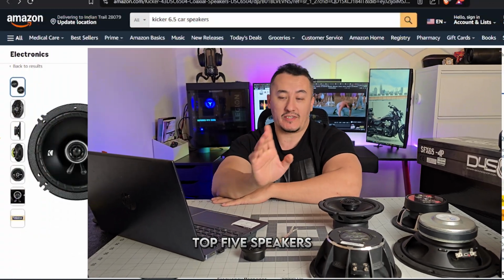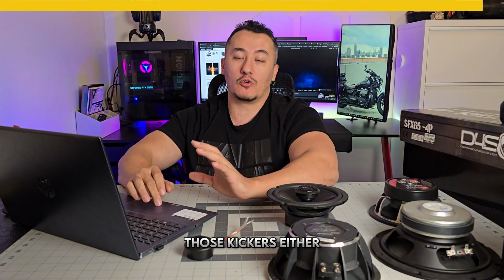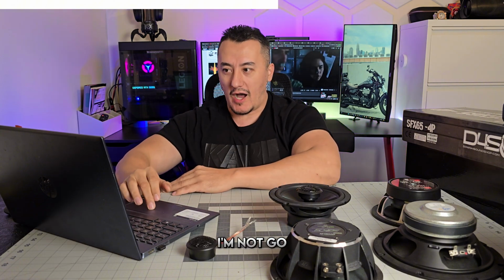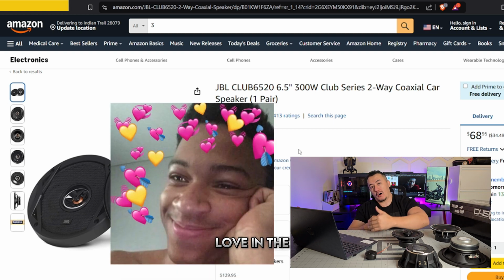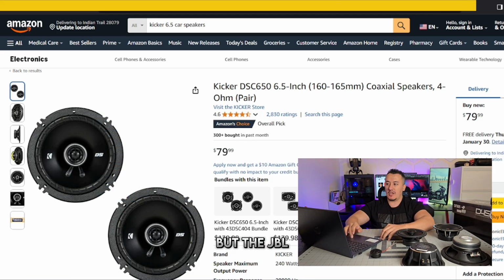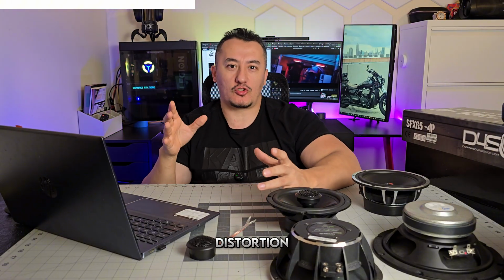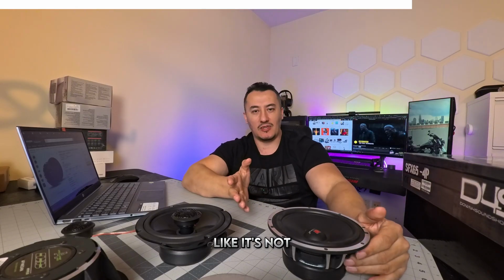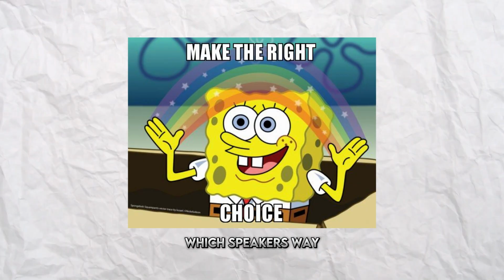Top 5 6.5" Coaxial Speakers Under $100 | Truth About Budget Audio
In this video, we're diving into the best budget-friendly 6.5 coaxial speakers that deliver impressive sound without breaking the bank. We'll compare popular models including the KICKER CSC65 CS Series and its sibling the Kicker DSC650, the powerful JBL CT Sounds Meso, and Polk Audio's versatile lineup featuring the DB652 and the innovative DB651s Slim-Mount. We'll also explore how the premium-focused JBL GTO629 Coaxial and Rockford Fosgate P1650 Punch stack up against the competition, while seeing where the JBL Club series fits in this competitive price range. Whether you're upgrading your factory speakers or building a new system on a budget, we'll help you understand which of these affordable coaxial speakers delivers the best performance for your specific needs. From installation flexibility to sound quality, we'll break down everything you need to know about these budget-friendly car audio upgrades.

Amazon & Web Links:-

KICKER CSC65 CS Series 6.5 Inch

CT Sounds Meso 6.5” 300

Polk Audio DB651s Slim-Mount 6.5

Rockford Fosgate P1650 Punch 6.5

👉Unleashing Sonic Brilliance: Fosi Audio BT30D Pro Hi-Fi 2.1 Amplifier In-Depth Review and Sound Test Urial

👉Best Car Audio Speakers JBL Stadium GTO 930 and JBL STADIUMGTO620 Stadium on Chevy Tahoe Sound Demo Urial

👉Alpine S-S65 S-Series 6.5 and Alpine S-S65C S-Series 6.5 Installed Sound DEMO on Ford Fusion Urial

👉🔥 Epic Audio Showdown! Arylic S10 WiFi & Bluetooth 5.0 DAC vs. AIYIMA A01 Bluetooth 5.1 Power Amp 🎶 Urial

✅  About SPEED LIFE Mike Angels.

Welcome to LIFE IN SPEED- Your All-In-One Hub for Men's Interests! 🚗📱🔫

Discover a world of cars, electronics, guns, and everything that piques the modern man's curiosity. We've got you covered with:

🚗 **Car Reviews**: In-depth insights, road tests, and comparisons for auto enthusiasts.

📱 **Tech Spotlights**: Stay updated on the latest gadgets, gaming gear, and smart tech.

🔫 **Firearms Insights**: Dive into the world of guns with reviews, safety tips, and discussions.

👨‍🔧 **DIY & Lifestyle**: Explore DIY projects, grooming tips, and adventurous hobbies.

🚀 **Epic Adventures**: Join us for thrilling outdoor escapades and travel experiences.

Let's celebrate modern masculinity together, one exciting video at a time. Buckle up, and welcome to LIFE IN SPEED! 💪🚀

3. Credit the artist(s) of the track by including their social network links.

© LIFE IN SPEED Mike Angels